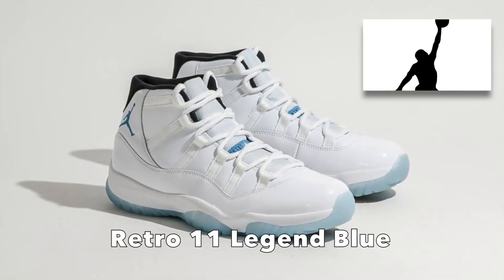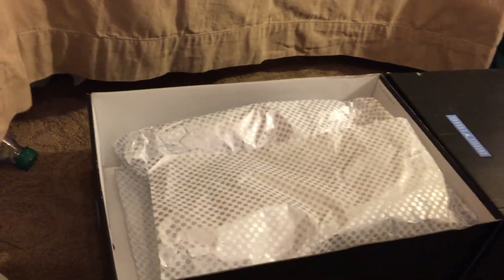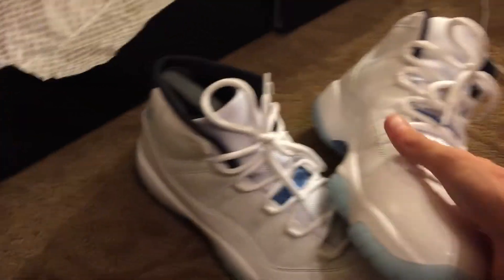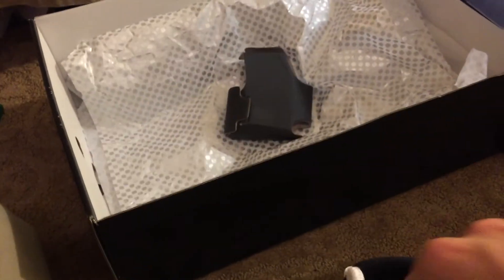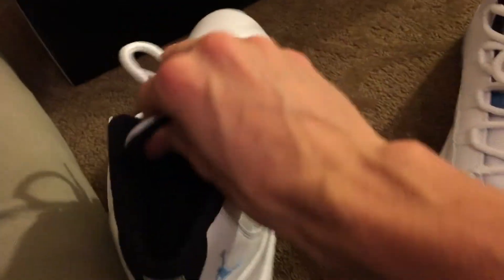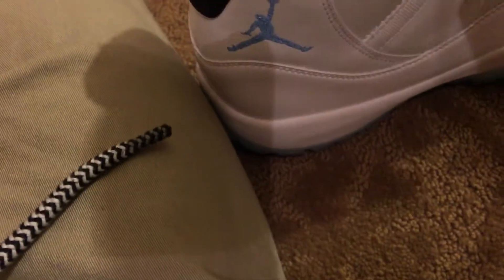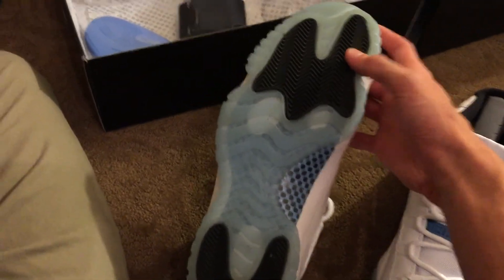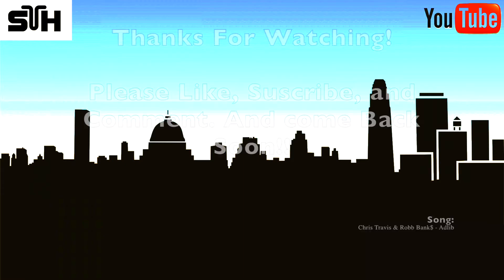Jordan Retro 11 Legend Blue (Unboxing and Review) space jam, cool grey, gamma blue, concord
Jordan Retro 11 Legend Blue (Unboxing and Review) space jam, cool grey, gamma blue, concord   In this video I will be showing you my new fresh pickup the Legend Blue 11's. I had a lot of background noise in the video so i had to rerecord the voice. LOL Before any of you guys ask, why the voices are off.